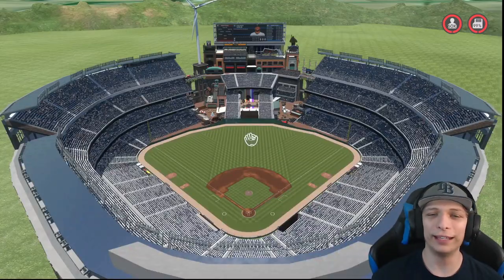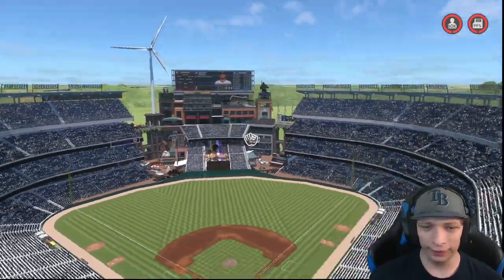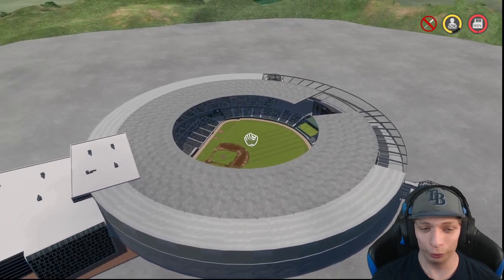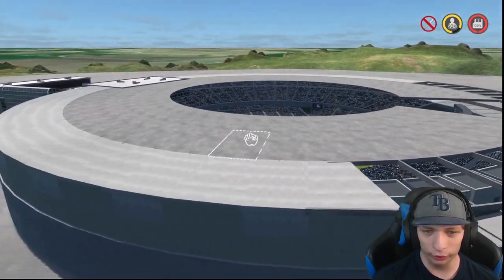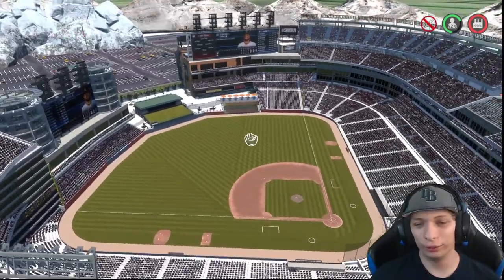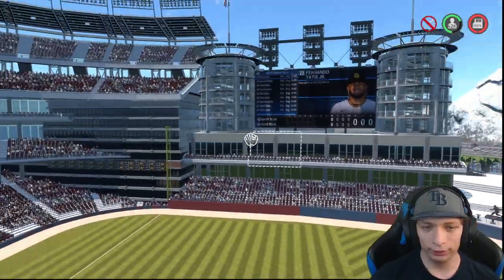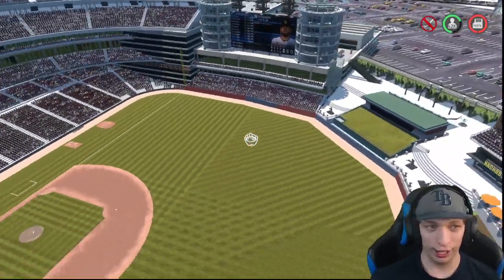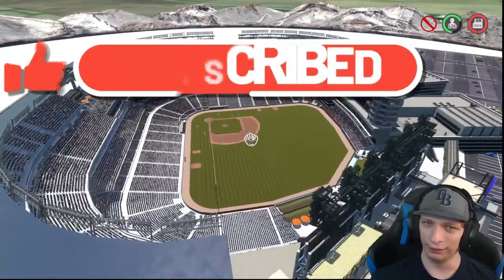CUSTOM Bullpen? Stadium Showcase | MLB The Show 21 Stadium Creator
In this video we check out 3 more AWESOME custom stadiums from VIEWERS! A awesome dome stadium, a stadium with a custom bullpen and a full compacity stadium as well! Thanks everyone for submitting your awesome stadiums! Which was your favorite?

Use my link for $10 off your monthly subscription!